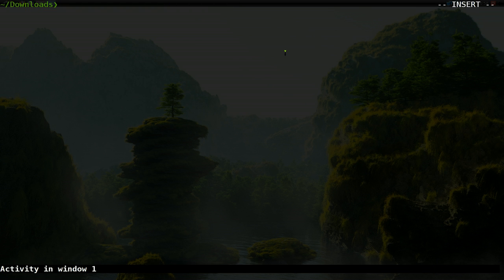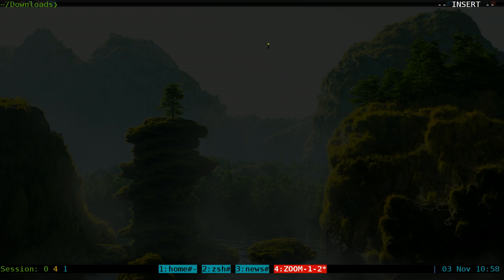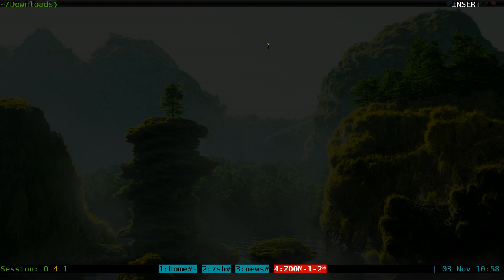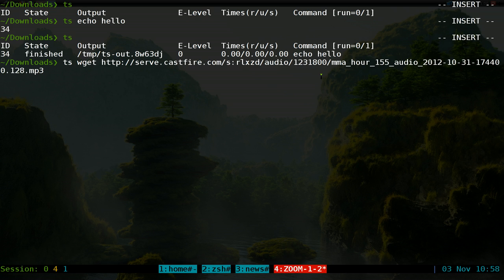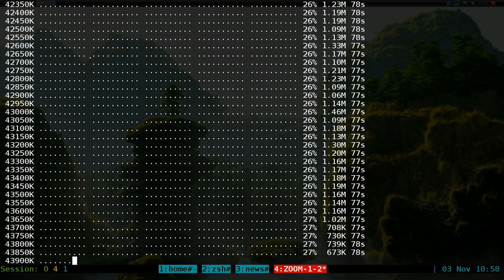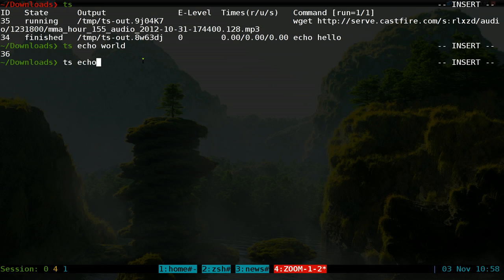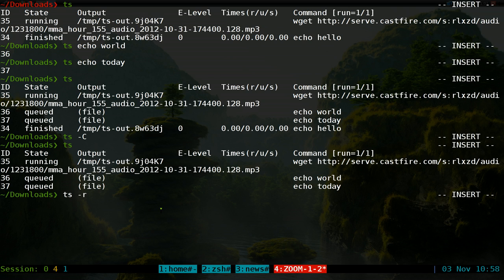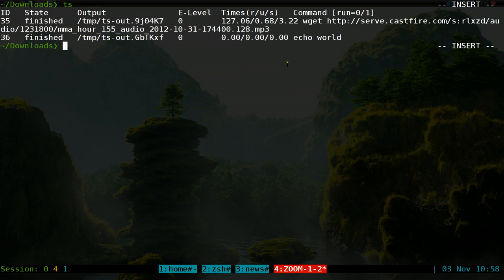Task Spooler - Queue Up Tasks - Linux CLI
Name           : ts
Version        : 0.7.0-1
Description    : A Unix batch system where the tasks spooled run one after the other

DESCRIPTION
       ts will run by default a per user unix task queue. The user can add  commands  to  the  queue,
       watch  that  queue  at any moment, and look at the task results (actually, standard output and
       exit error).

SIMPLE USE
       Calling ts with a command will add that command to the queue, and calling it without  commands
       or parameters will show the task list.